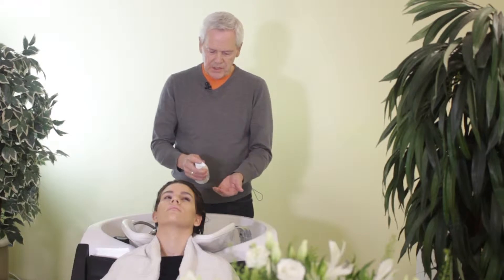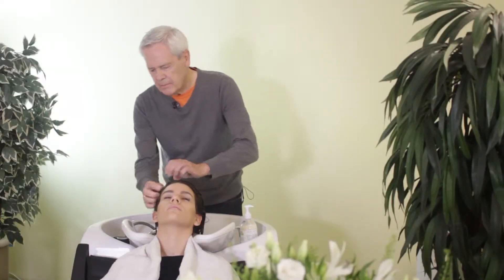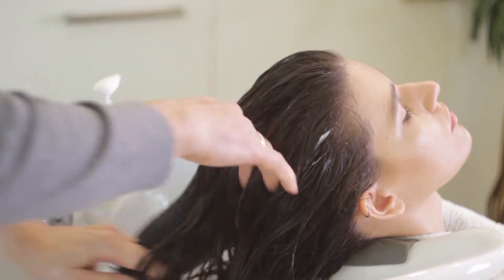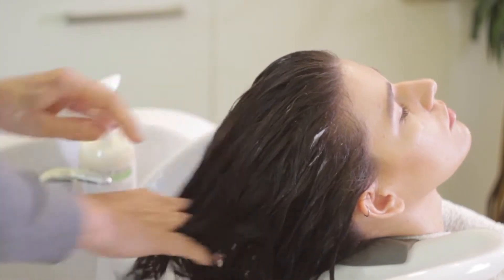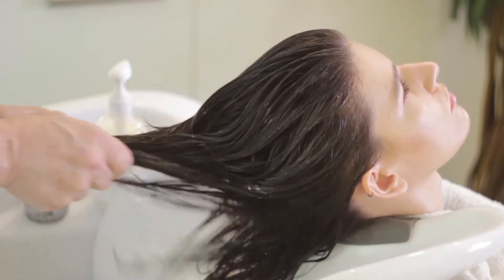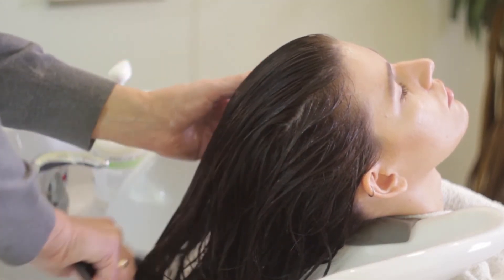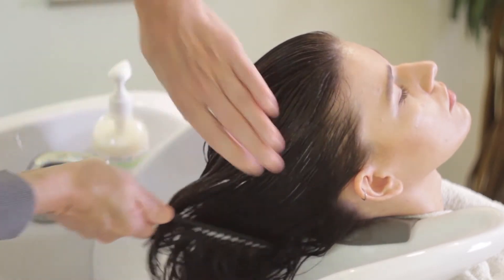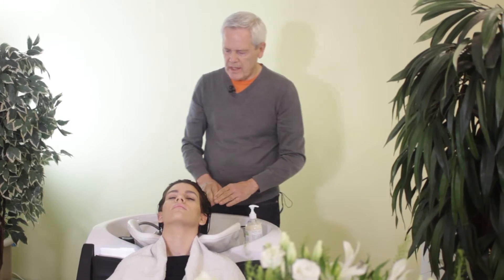Thirsty Hair Conditioner by Phillip Adam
Discover all-natural Phillip Adam Thirsty Hair Conditioner for hair in need of extra hydration. This more intense conditioning formula with fresh minty scent strengthens and softens dry, damaged, color treated and frizzy heads of hair. Contains a healthy amount of Argan Oil, Moringa Seed oil, Macadamia Seed Oil and other botanical extracts.